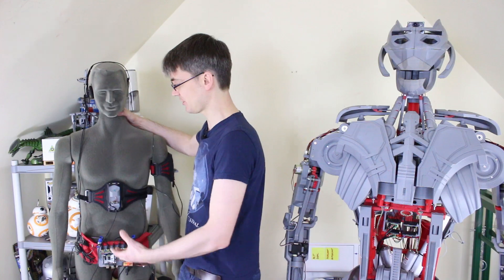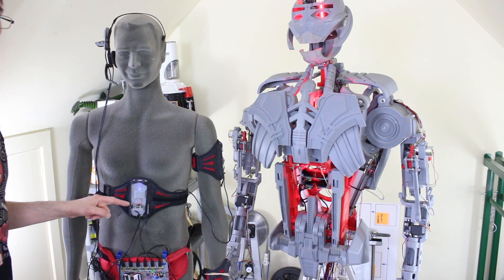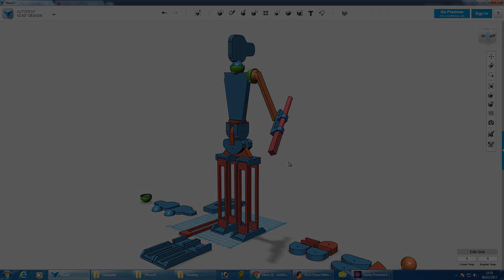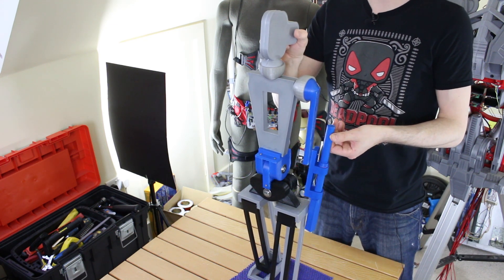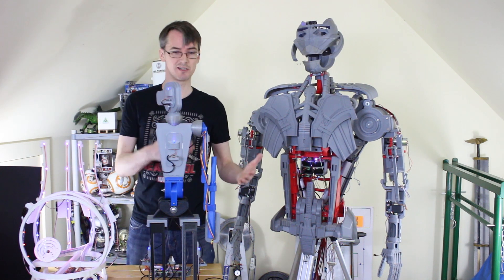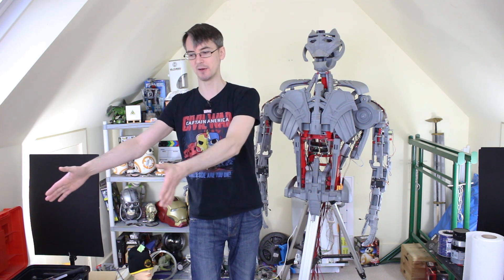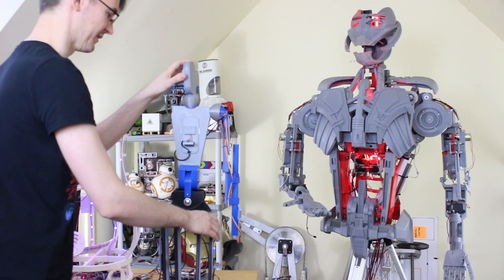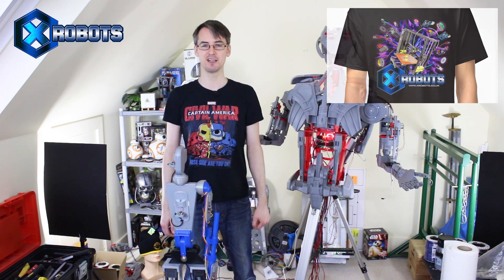Avengers Ultron #32 | Motion Capture Control | James Bruton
Getting the Motion Capture Suit out again to drive the Ultron Avengers robot. Check out part 3 to find out more about the sensors. The electronics in this robot are Arduino based and I'm using the BNO055 IMU Breakout boards. The mechanics of this robot are 3D printed. I hope you enjoy part 32 of my Avengers Ultron Robot build.

① GENIUS

② XROBOTS